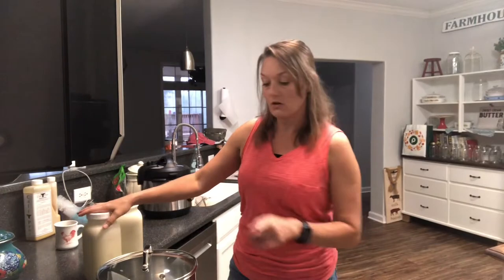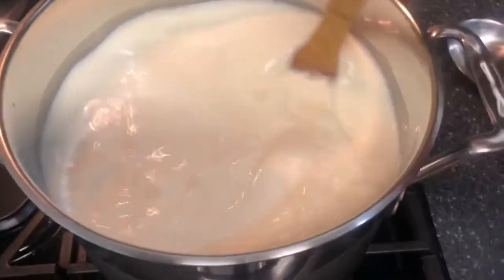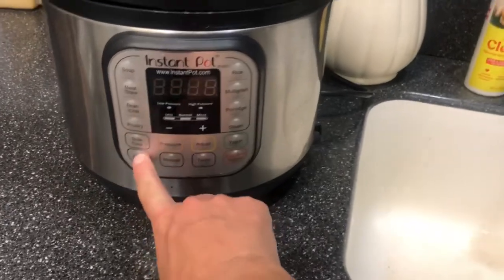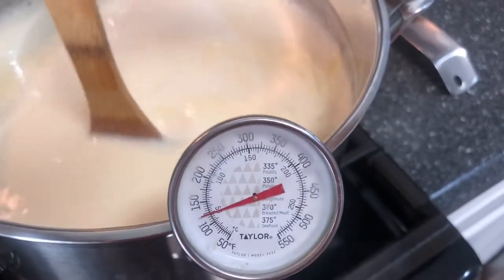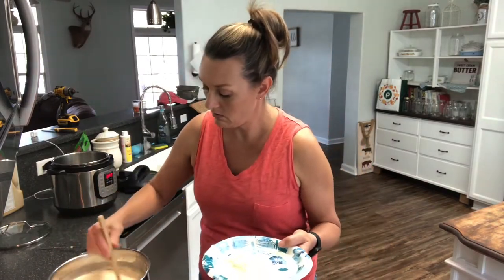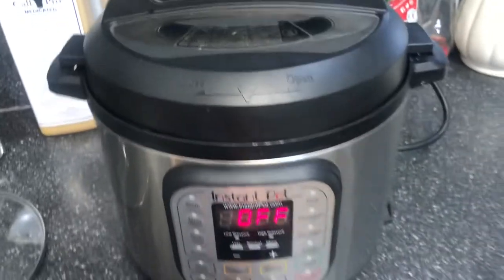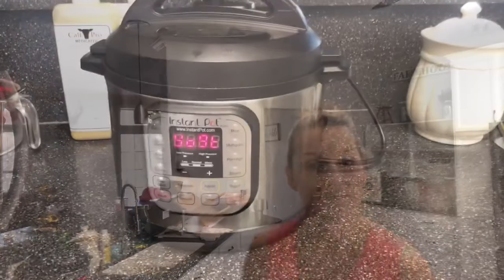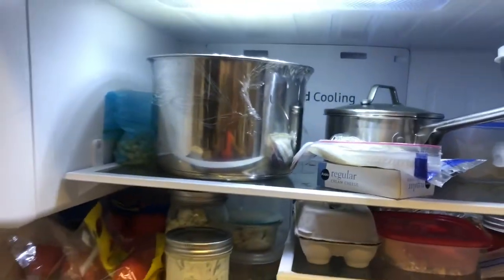You can make yogurt at home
This is how we make yogurt on our farm.

On Instagram and Facebook too